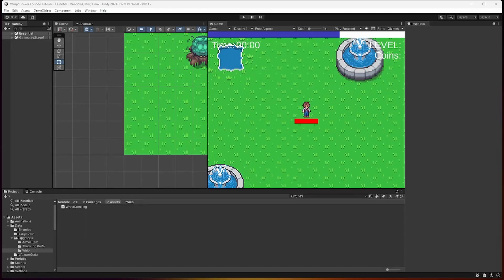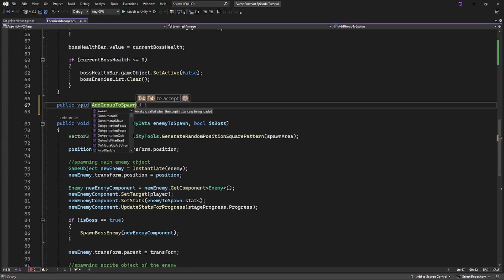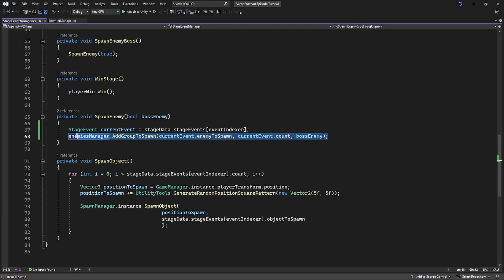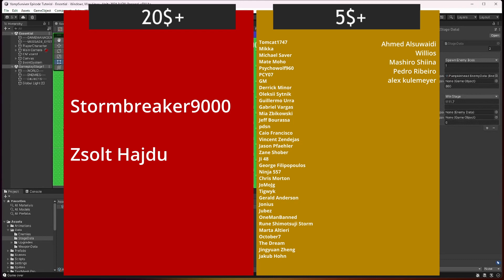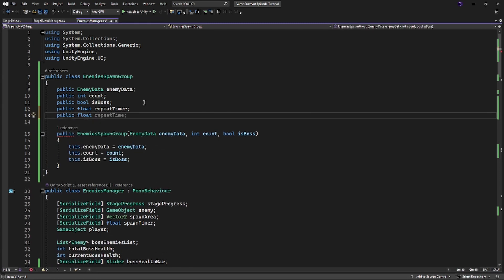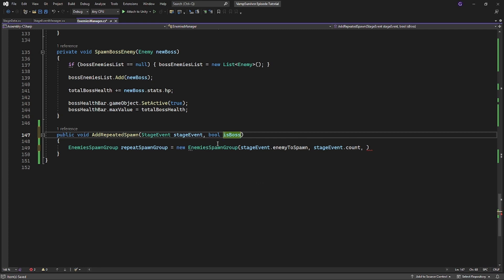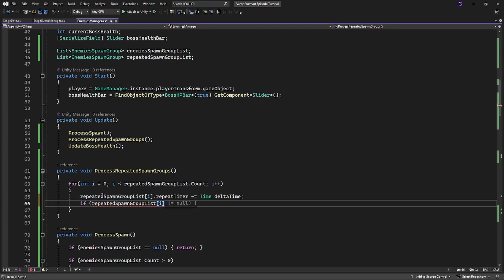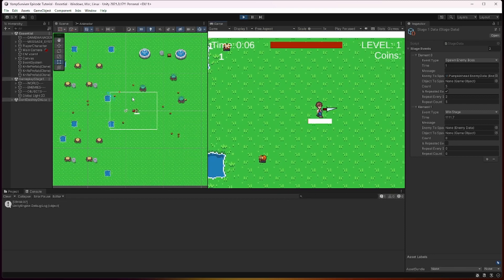Vampire Survivors in Unity Tutorial Episode 34 Optimization of enemy spawning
Level up pause game game paused, in vampire survivor like game in unity. Unity dream game. Make unity 2d action game. Vampire Survivor 2d action. Vampire Survivor upgrade system. Upgrades in vampire survivor. Very interesting tutorial for unity. Unity tutorial which make you smarter. Sub-scene unity. Unity subscene. Scenes unity management how i'll teach how to subscene stuff. Vampire Survivor upgrade system tutorial. Unity game optimization systems make unity game run faster.